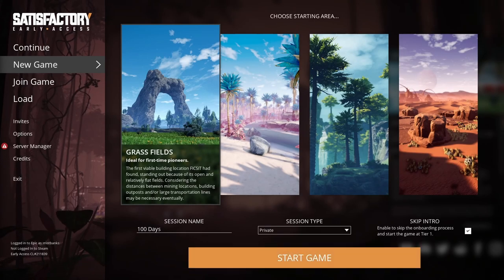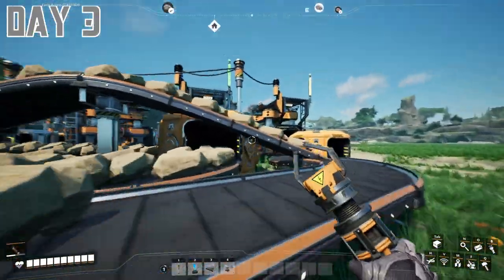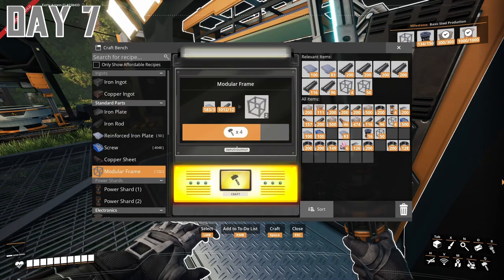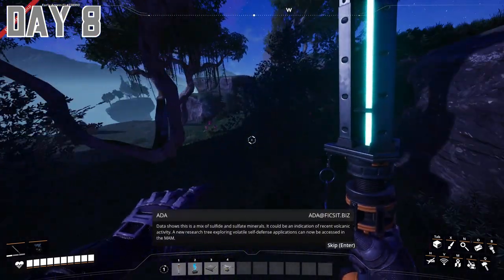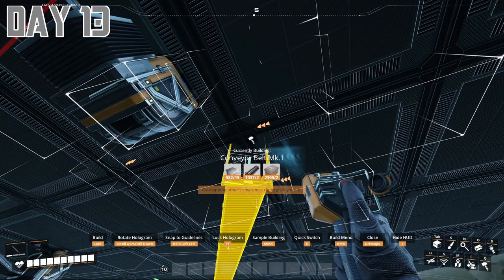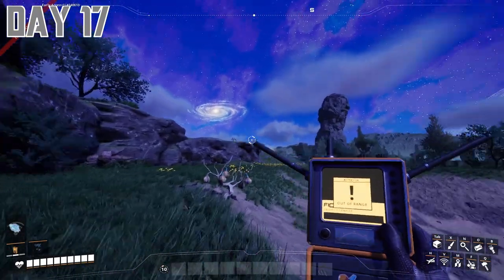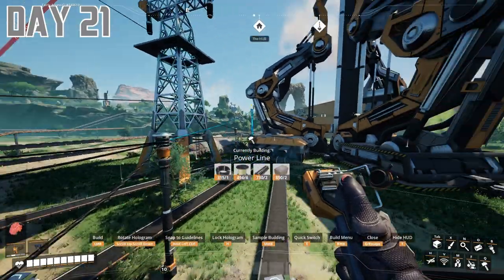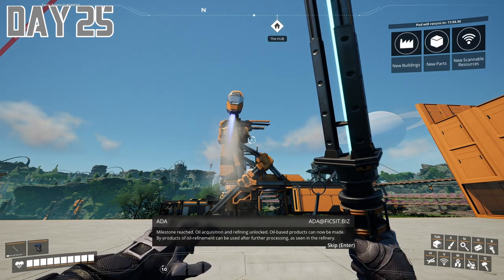I Spent 100 DAYS in Satisfactory! (Part 1/4)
In this video, I put my engineering brain to the test by beginning 100 days of factory building, considerable planning, and alien killing in the epic and beautiful world of Satisfactory! Sorry this video is split into 4 parts, but this is 100 hours of footage and I didn't wanna make you all sit through a 3 hour long movie. The remaining parts will be dropping as I finish editing them! Huge shoutout to MadToasterWaffles for helping me log over these last 100 days!

Intro: 00:00
Days 1-5: 01:37
Days 6-10: 12:07
Days 11-15: 21:08
Days 16-20: 29:05
Days 21-25: 36:34
Outro: 43:52